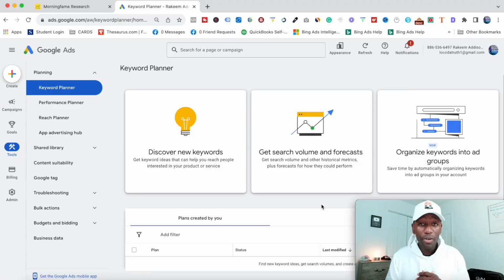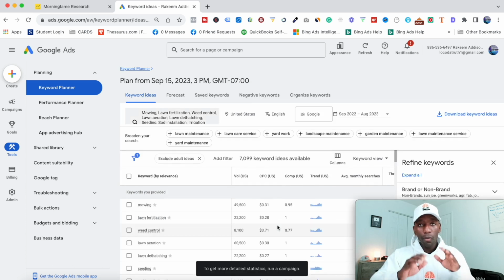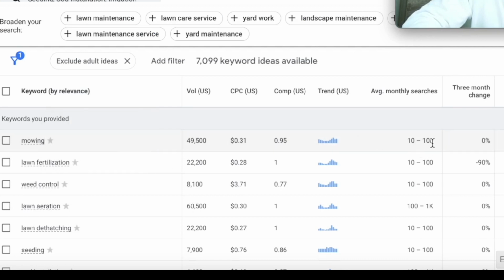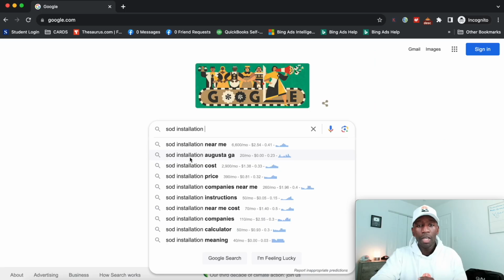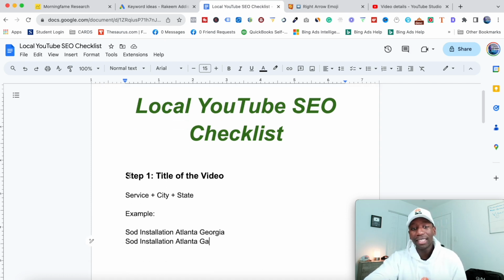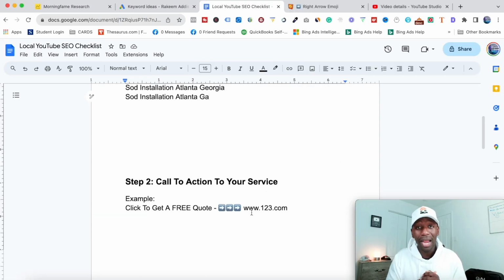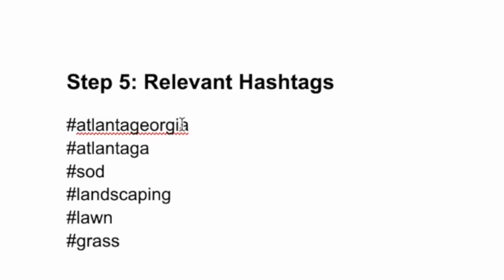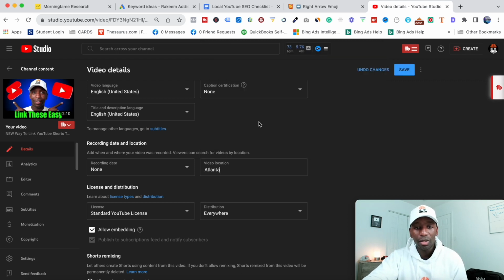Local SEO on YouTube (Get FOUND By CUSTOMERS in Your Area)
How To Do LOCAL SEO On YouTube Videos (The RIGHT WAY)

Are you a beginners YouTuber looking to unlock the power of local SEO on your YouTube channel for free?  Discover the ultimate business marketing strategy to rank higher in search results and boost your online visibility with geotagging! In this video, we're diving deep into the world of Local SEO, breaking down how you can effectively use it to grow your channel and reach a wider audience when you geotag. Don't miss out on this essential knowledge that can make a significant difference in your YouTube journey! Watch now and start maximizing your content's potential.